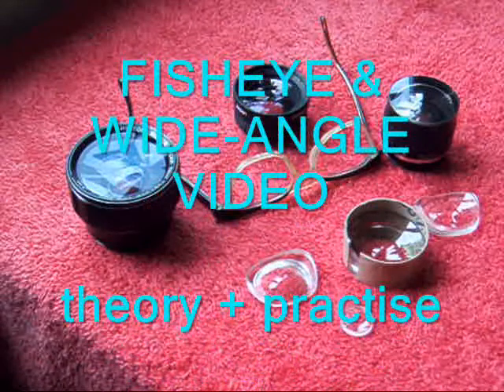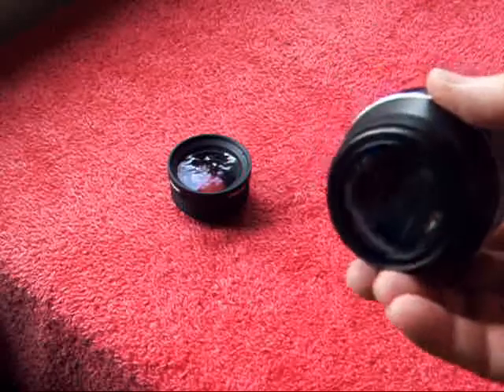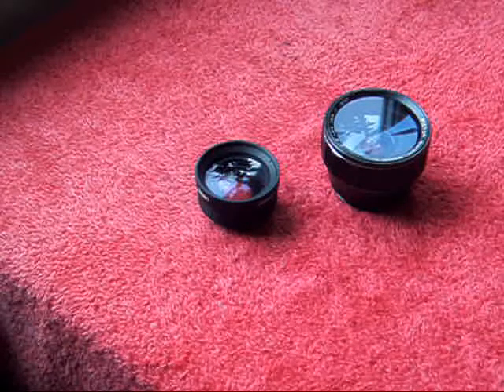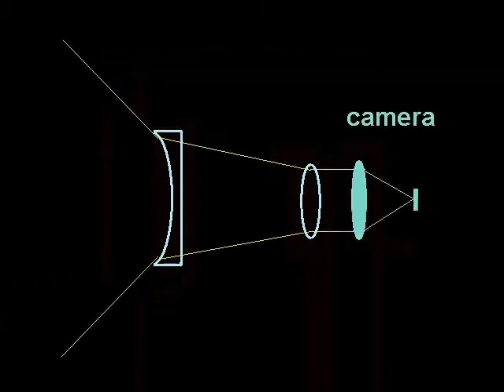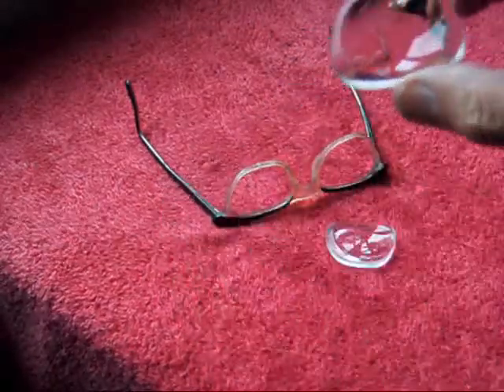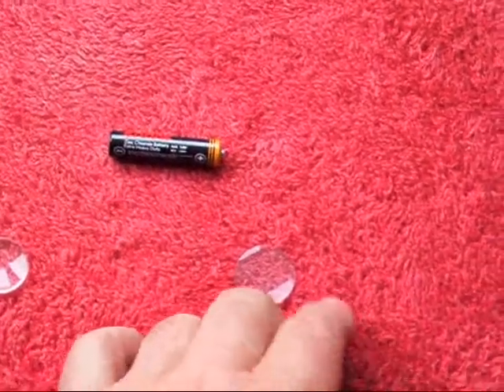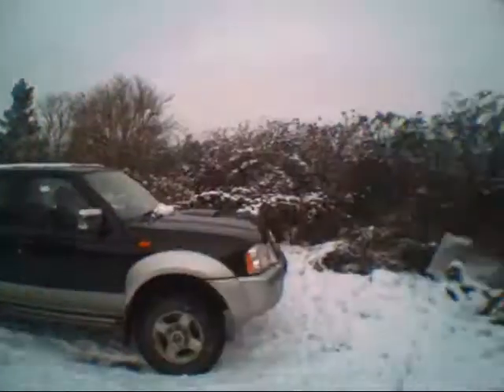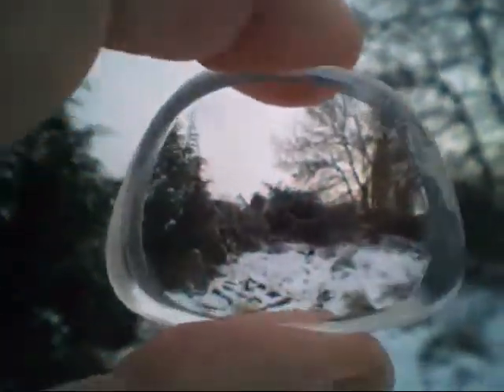DIY fisheye lens on the cheap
Theory and practise of wideangle 'fisheye' lens attachment for camera and camcorder at minimum cost - it works because optical aberrations with simple lenses are minimised in wideangle applications.  Building the unit is left to the user.